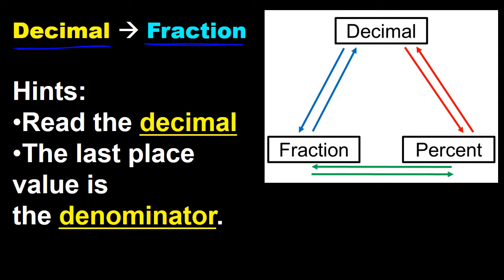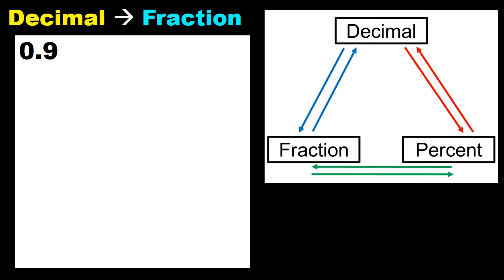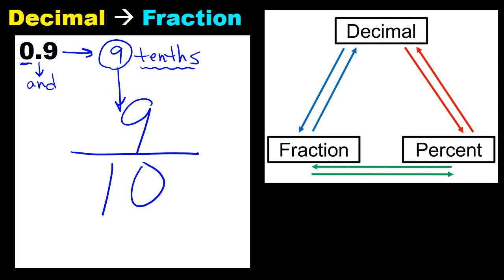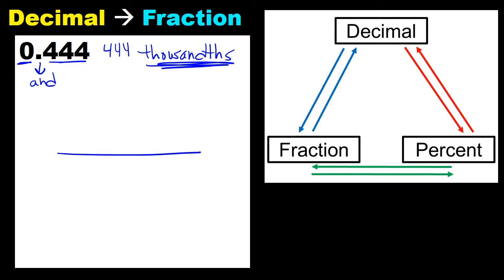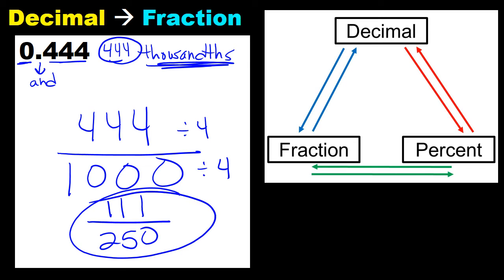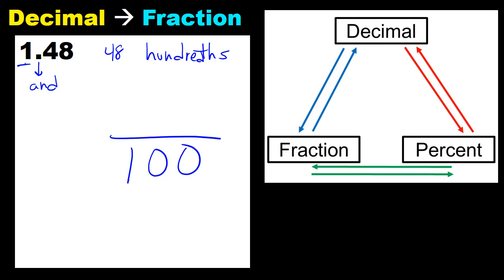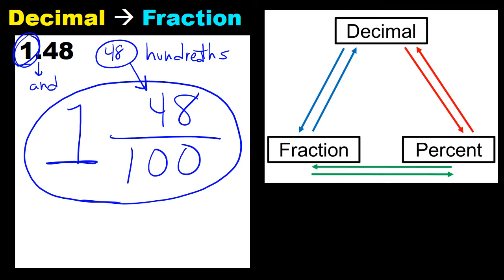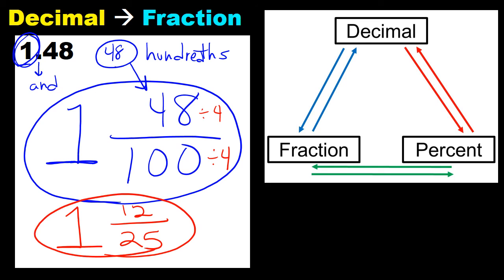6.2c Decimal to Fraction Conversions